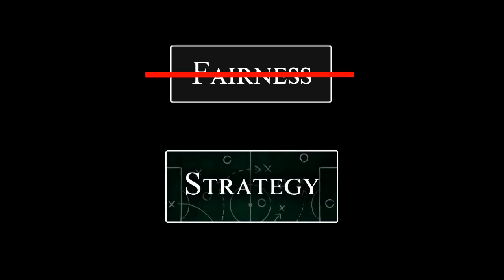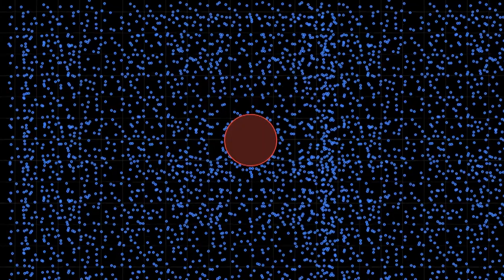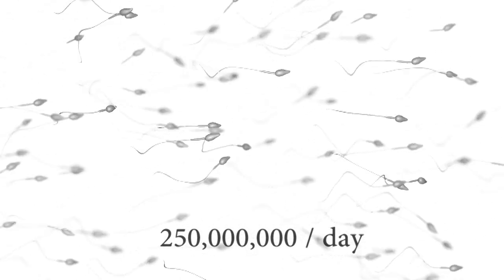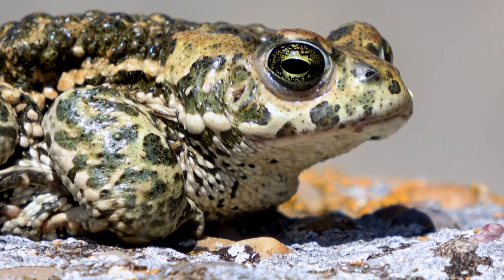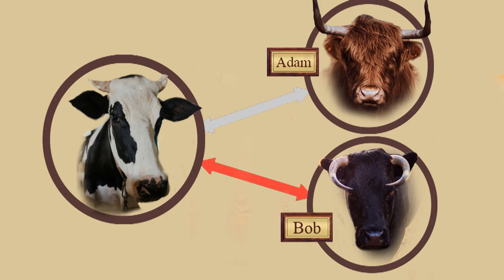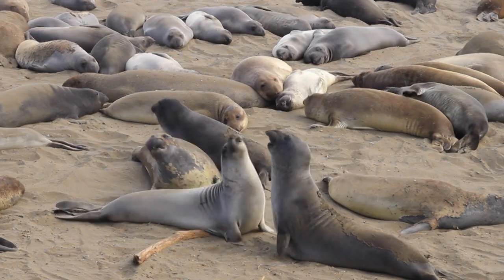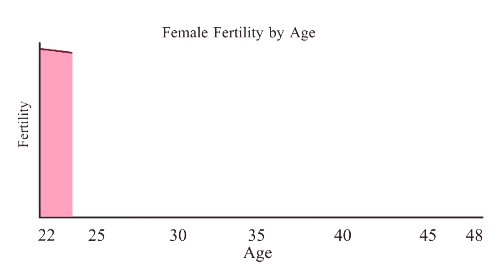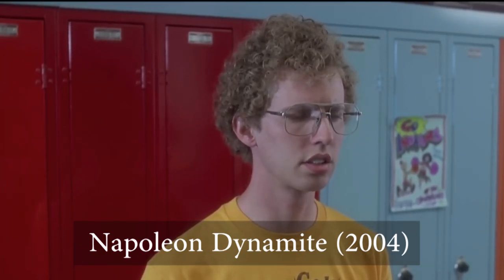The Fundamental Difference Between the Sexes. Males vs Females.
The different reproductive strategies that give us males and females.